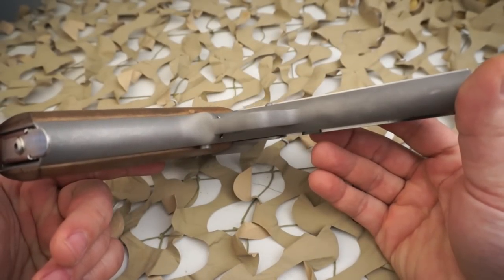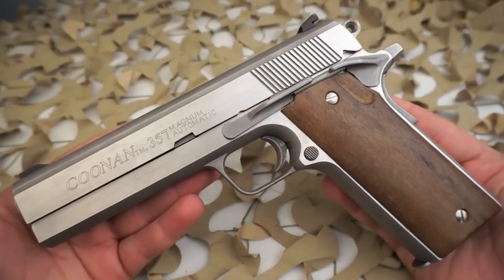Coonan 357 Magnum 38 Special Semi Automatic 1911 Pistol Overview - Texas Gun Blog